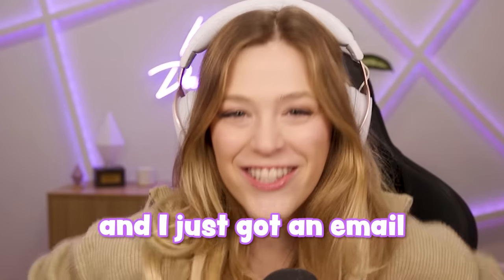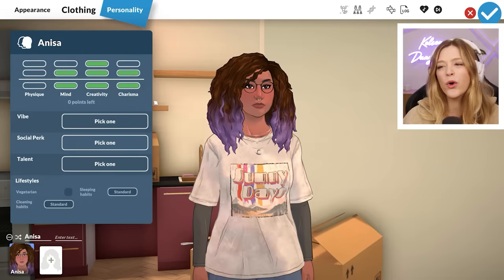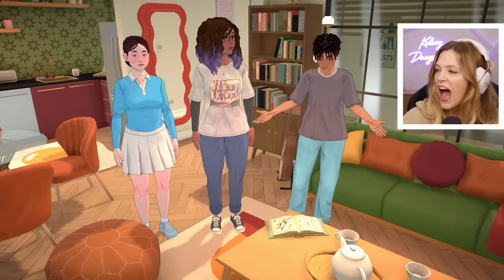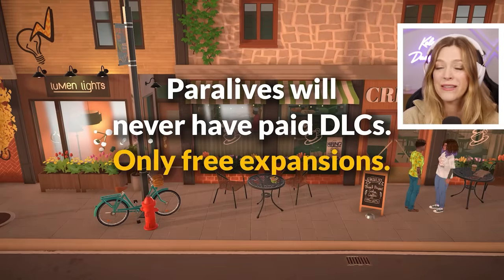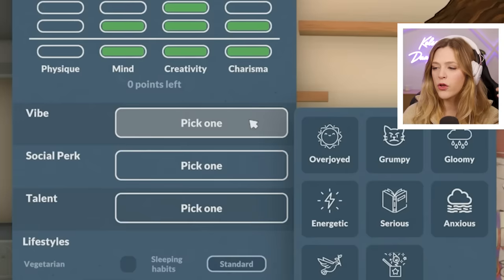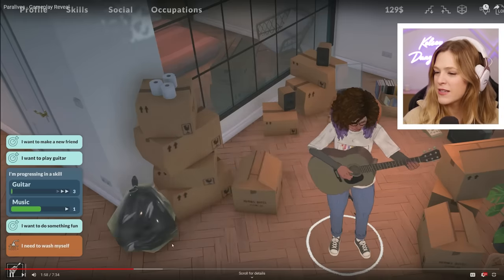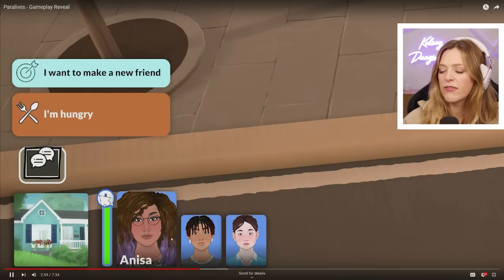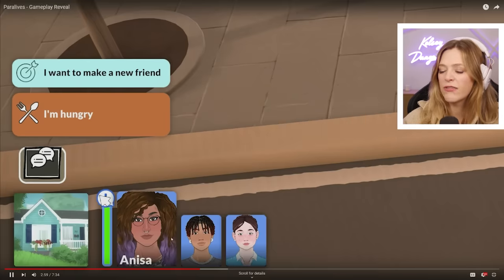this game might steal me from the sims 4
Today Kelsey Impicciche reacts to the NEW reveal of Paralives' gameplay and the announcement of a release date!